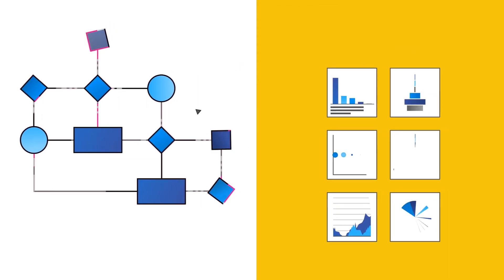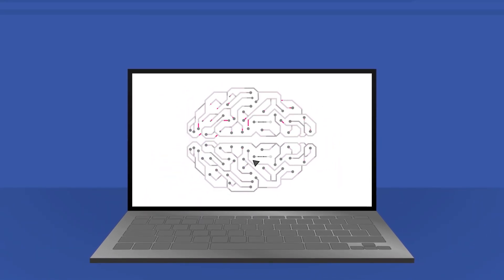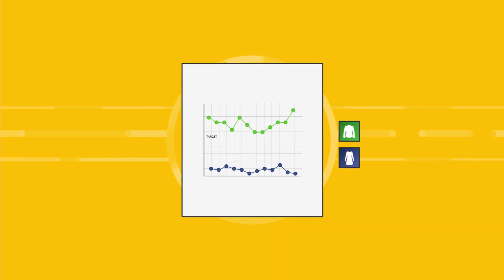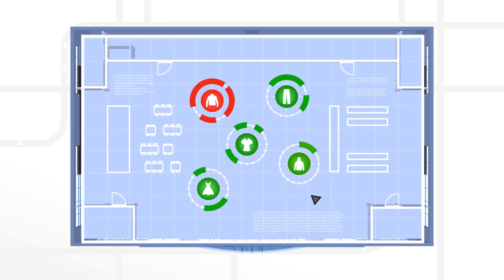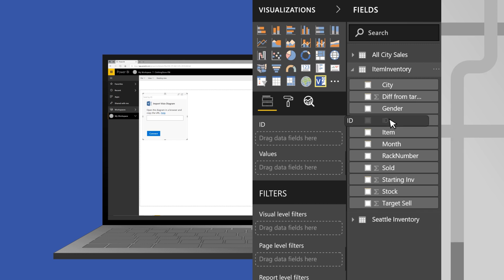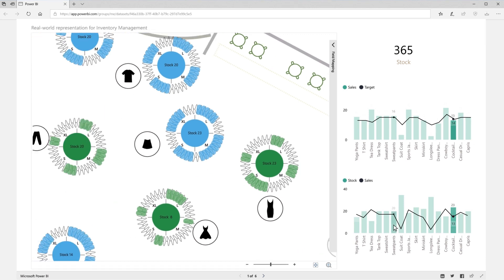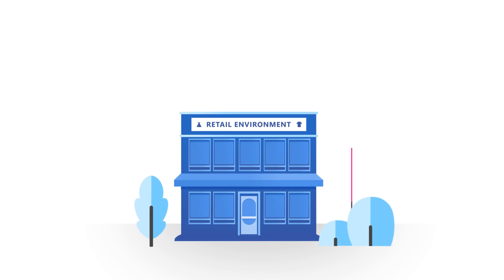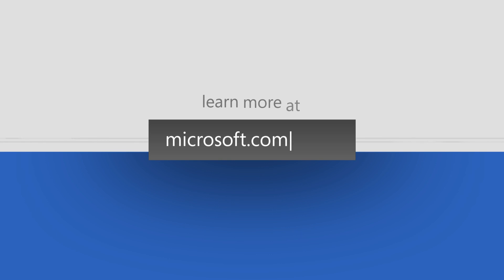Microsoft Visio with Power BI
By layering Microsoft Visio Visual onto PowerBI you give visual real-world context to your data making it easier to interpret.